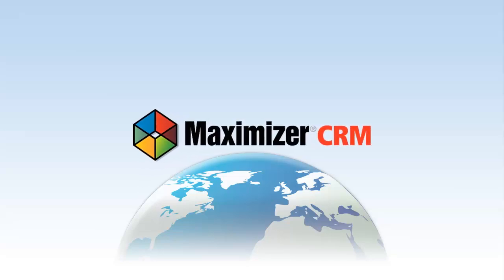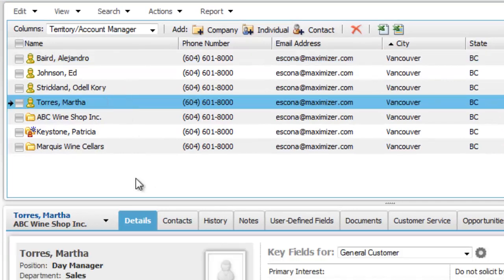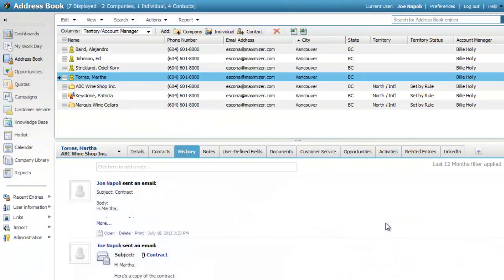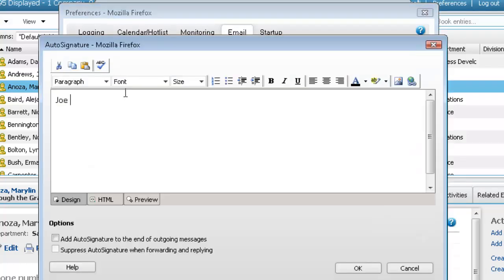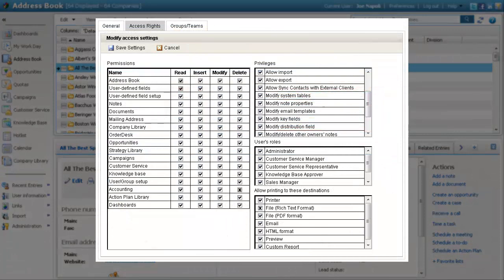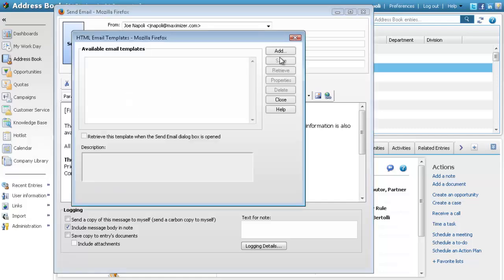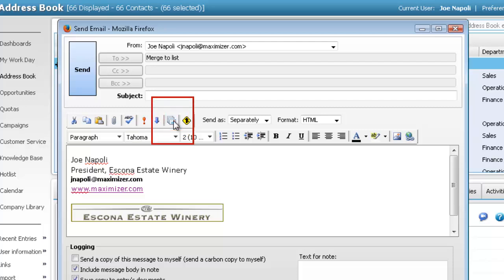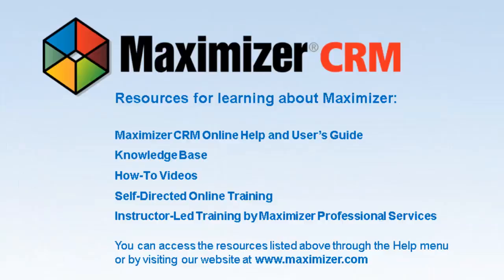Sending Email in Maximizer CRM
Applies to: Maximizer CRM 12 Summer 2013 (Web Access) and Maximizer CRM Live July 2013 and later.
This video describes how to send email to contacts in Maximizer CRM.
00:40 Sending email to contacts
01:45 Setting email preferences
02:07 Set a default font
02:22 Set up email signature
02:55 Email templates and merge fields
03:12 Modify email templates privilege
03:41 Add merge fields to email
03:58 Save email template
04:07 Access rights for email templates
04:19 Sending email using templates
04:25 Adding selected entries to email message
04:34 Send as "Separately" email option
04:51 Retrieve an email template
05:18 Microsoft Outlook Integration